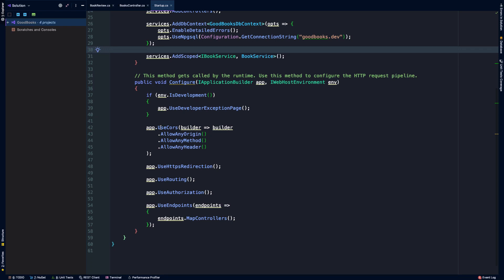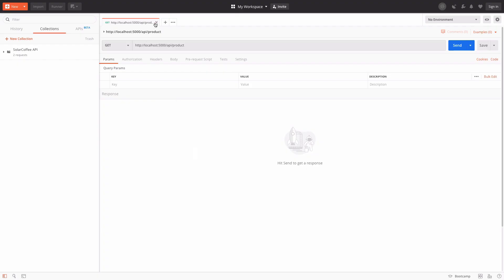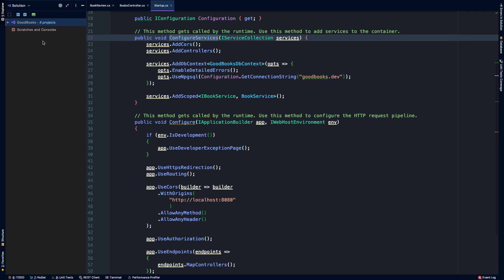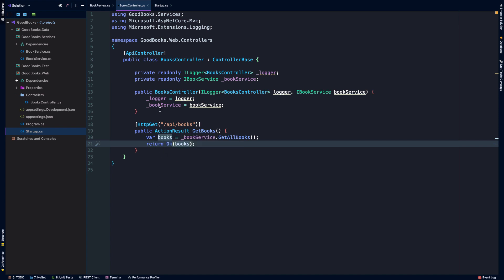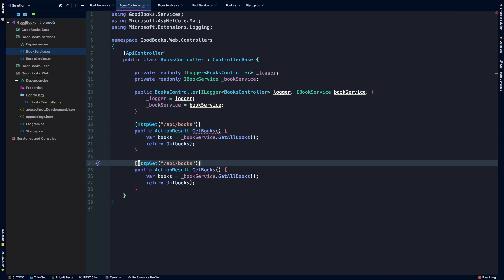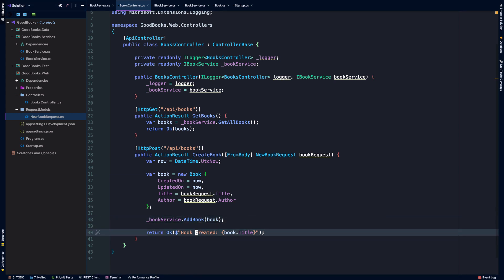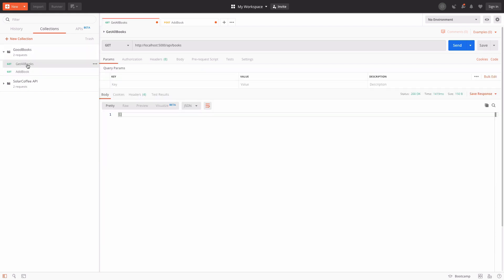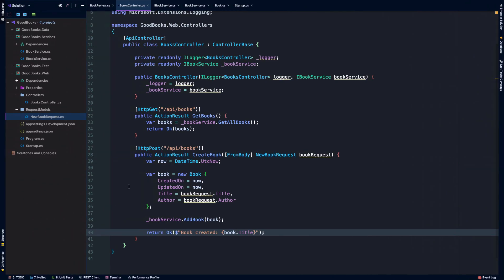Full-Stack Vue, .NET, PostgreSQL - Part 06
In this web series, we'll create a complete web application using Vue.js, .NET Core, and PostgreSQL for our stack. The series is intended for beginner to intermediate level web developers, or for anyone who wants to learn full-stack web development.

For a more in-depth (but still beginner-friendly) course, be sure to check out my full-stack Udemy course using this stack!

In that course, we'll spend over 12 hours building a larger application that displays embedded graphs, generates PDFs, and covers a deeper and wider variety of skills.

In the sixth installment of our series, we use Postman to test out our API, which is nearing completion, and just about ready for our client to use!  Keep up the great work!